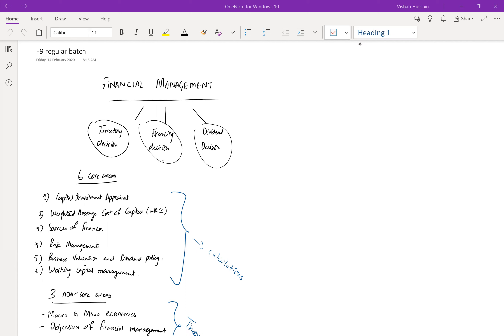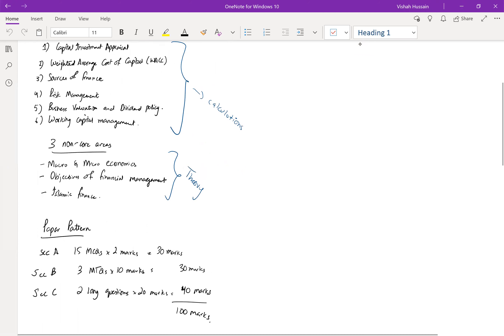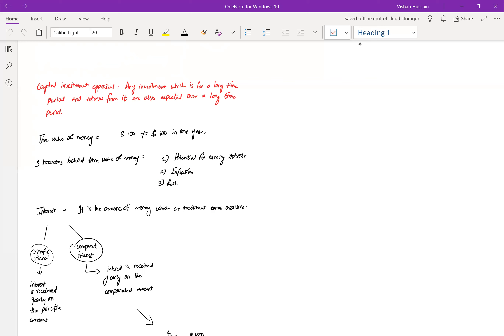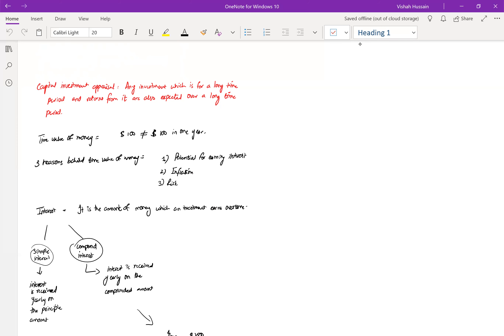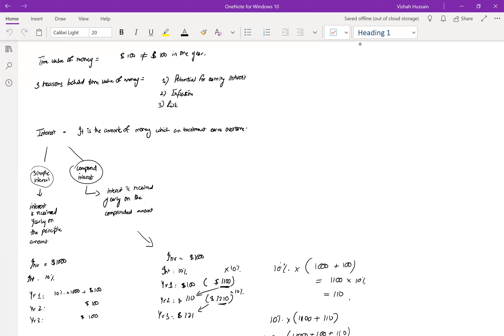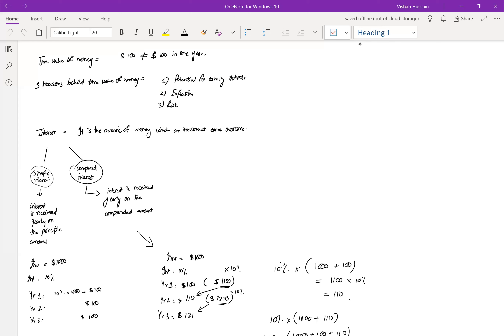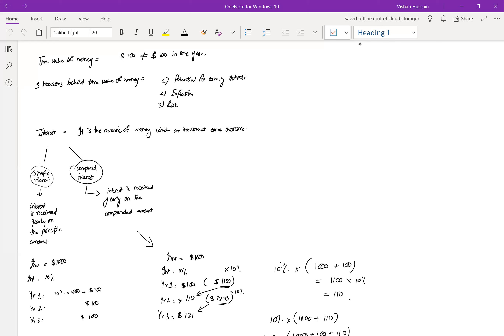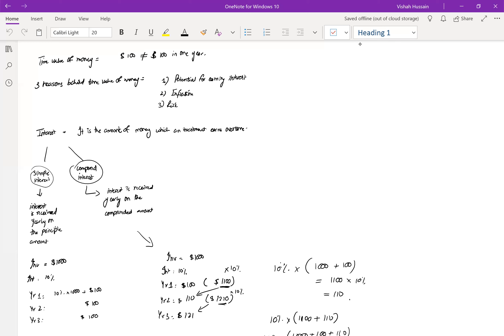ACCA F9 FM(Financial Management)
By IPRO faculty Vishah ma'am